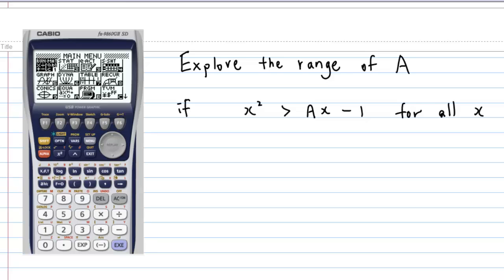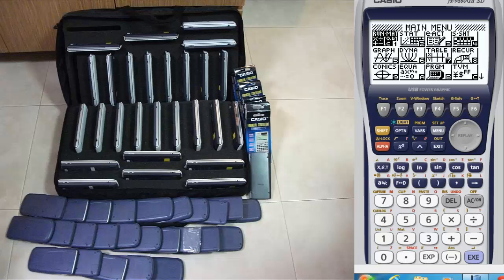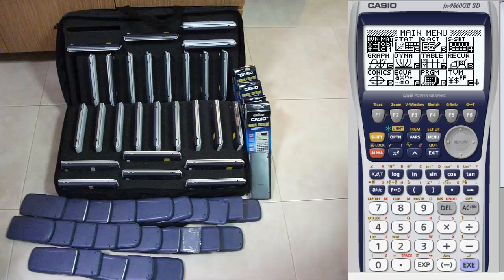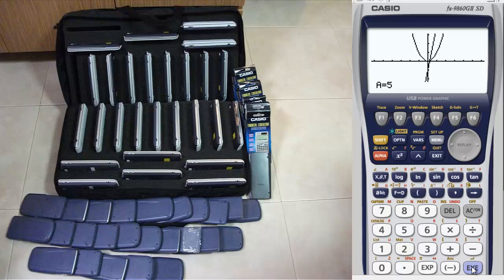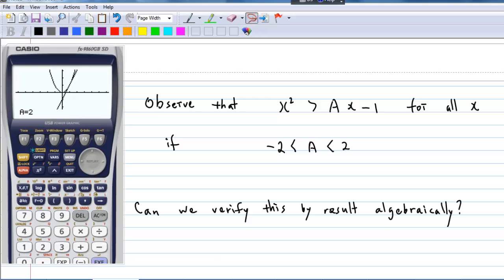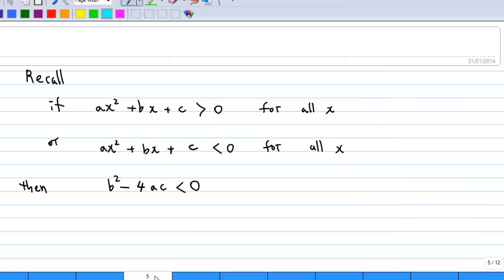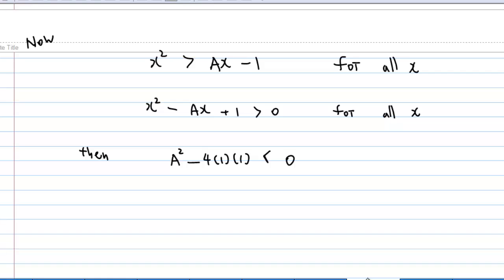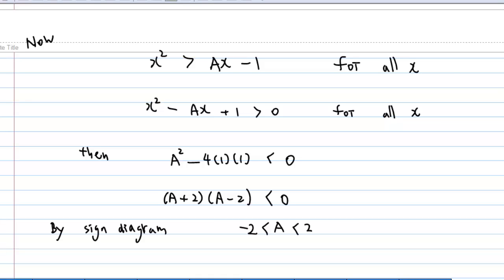Solve Inequality With Dynamic Graph Using Casio fx-9860GII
Solve the inequality:  x^2 greater than  Ax-1 for all x. Find the range of A.
I demonstrate how to use  CASIO fx-9860GII Dynamic Graph to explore the graph and inequality.